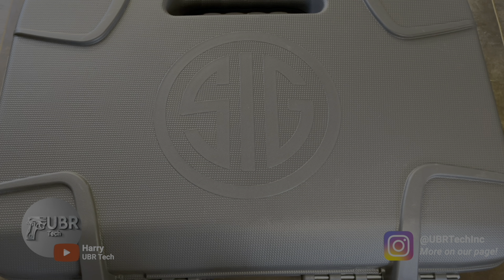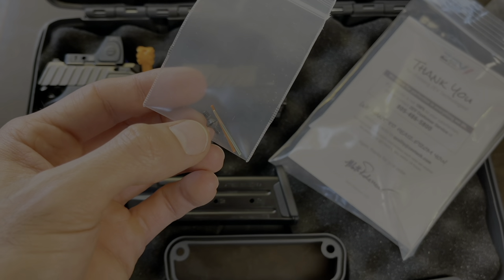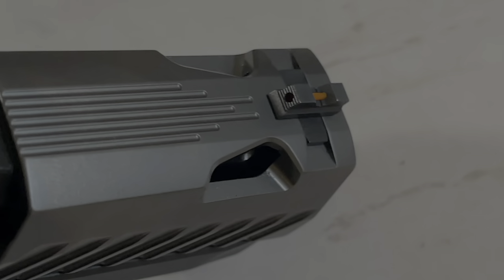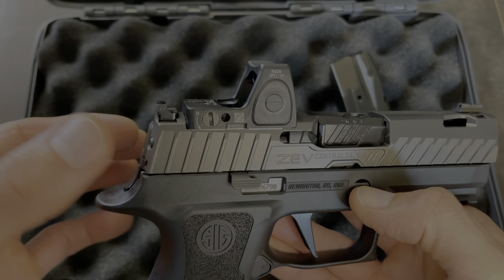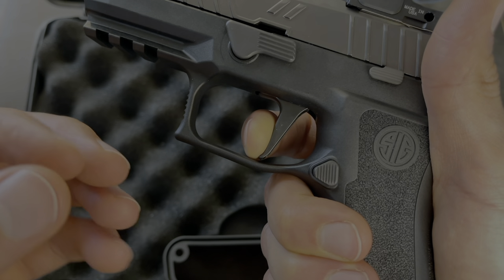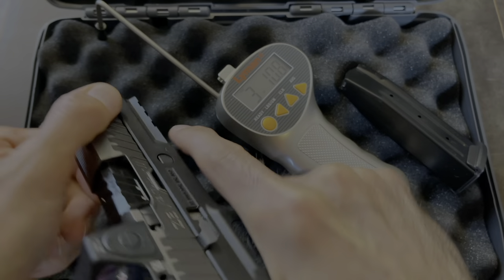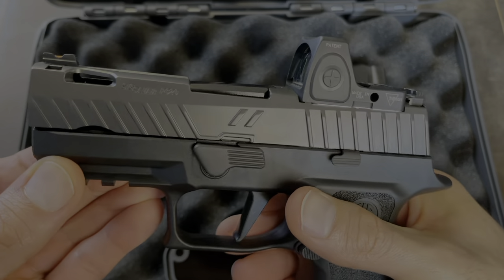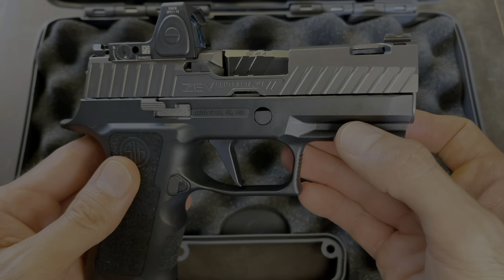ZEV Z320 XCompact Octane (SIG Sauer P320 XCompact) Unboxing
Harry from UBR Tech unboxes the ZEV Z320 and gives you his first impressions.